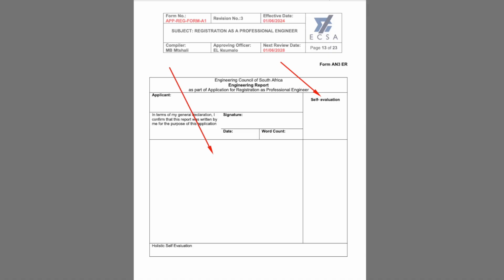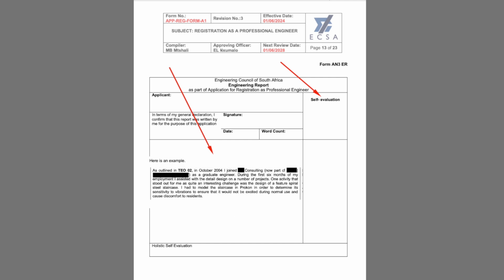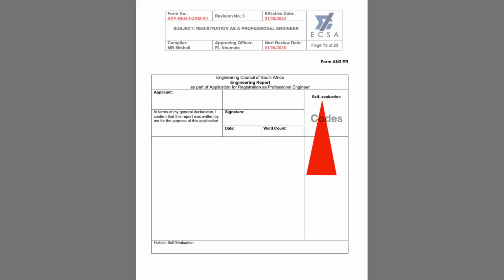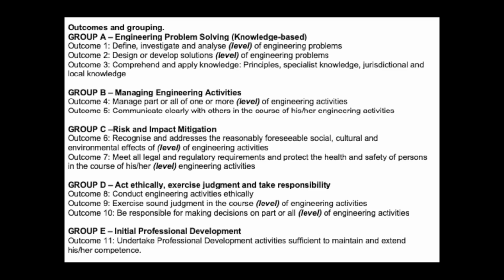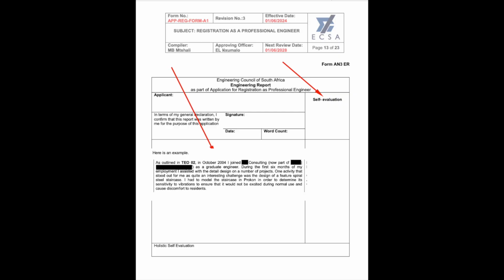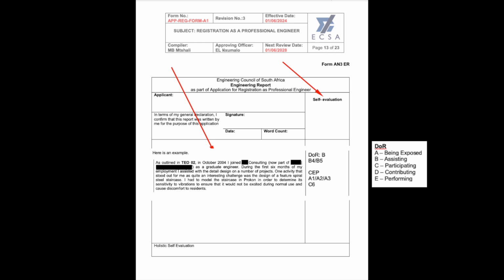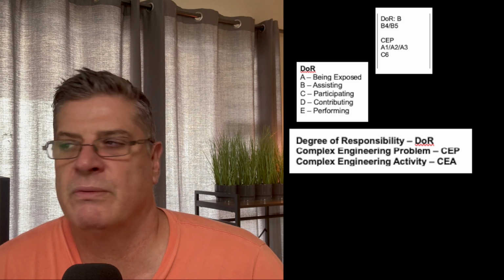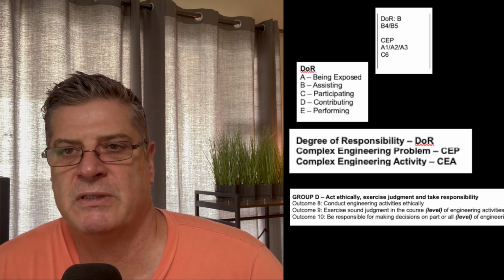Self Evaluation for Candidate Engineers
This video explains the self evaluation codes that must be indicated on the engineering report. The is a column specifically for these codes - DoR, CEP, CEA, A to E and 1 to 11.